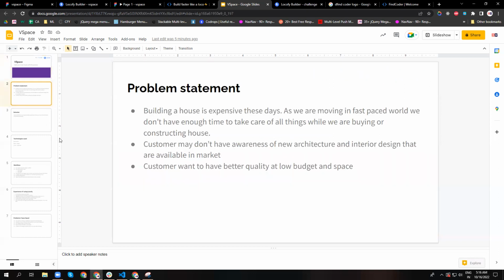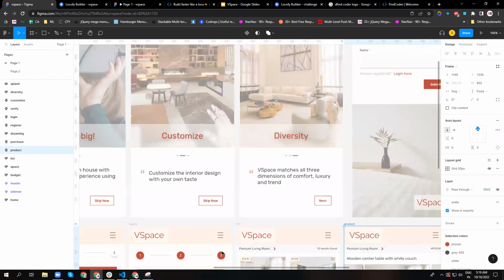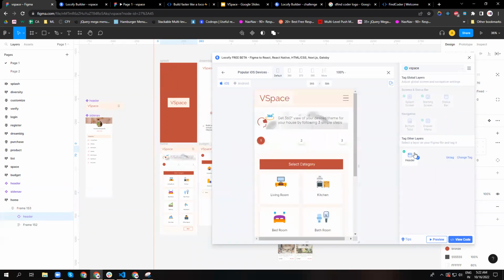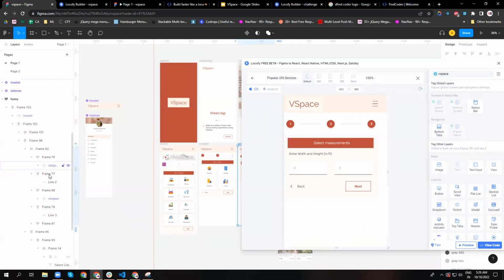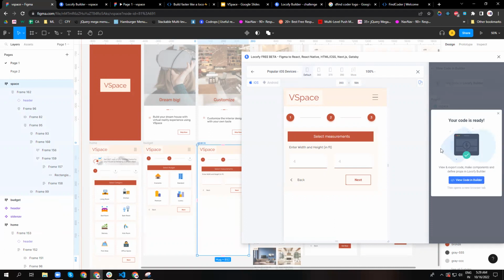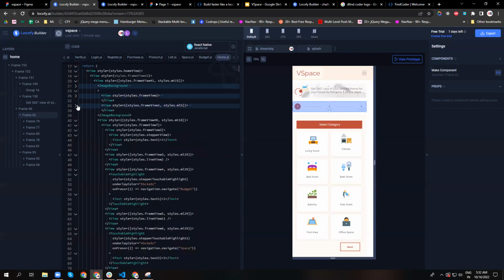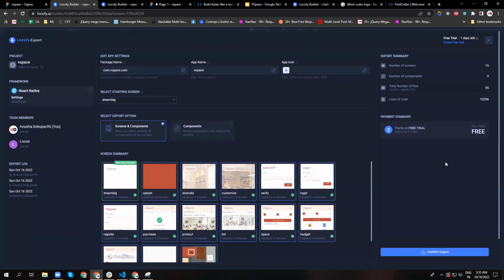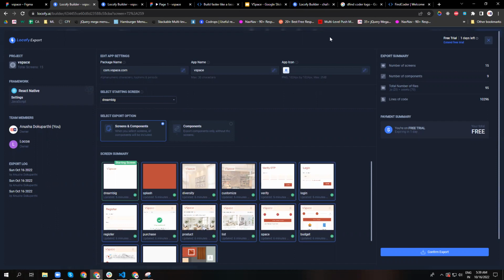Build React Native App by using figma and locofy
Building small application by using figma and locofy. Figma is used to design and locofy to build the application.

App Summary:
Vspace enables the user to get real time experience of how your house should look in small space and budget
User register himself and gets verified
User has to finish 3 steps
Select category
Select Budget
Select space
List of products will appear and customer can choose best theme of his choice
Customer experience the architecture in real time by wearing vr lens
Purchases the product
VSpace team will launch the selected theme for the customer

Experience of using Locofy
Precise design produces clean code
Spending more time on design will be helpful
Tagging of elements is very important to produce correct elements in the UI
Everything works based on auto layout including the screen name
Prototype does not play any role to build code in locofy
Frame names plays major role for cleaner code
After completing all the tagging and assigning actions generating code is simple and faster